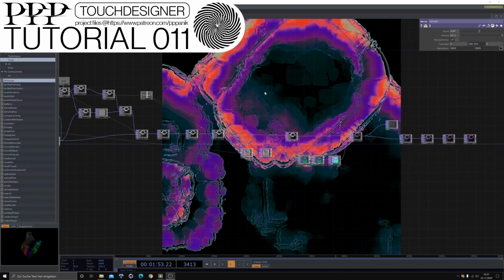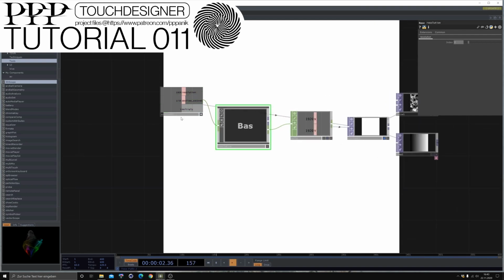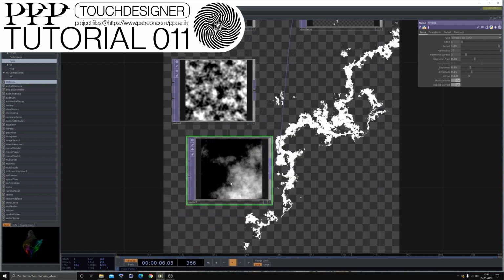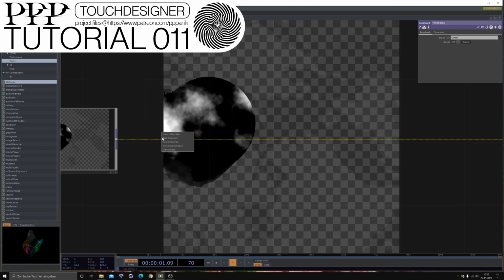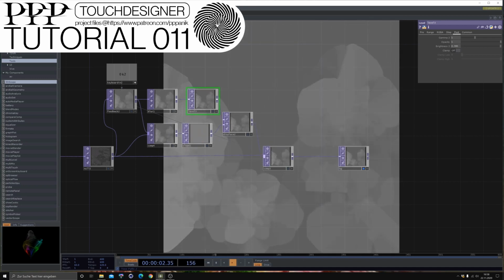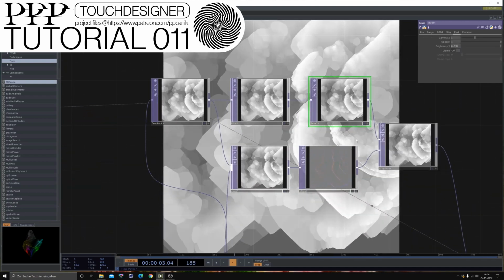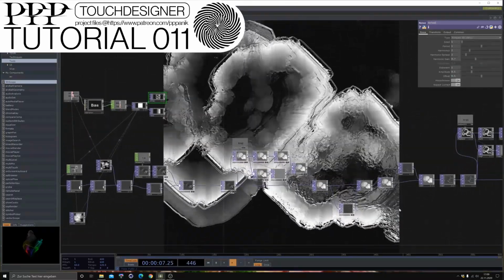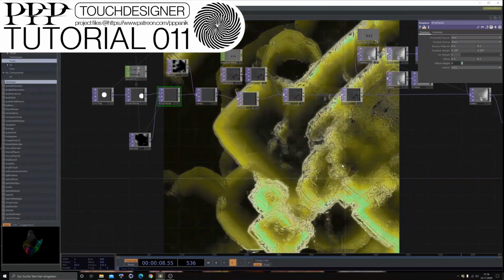TOUCHDESIGNER TUTORIAL - WATERCOLOR GROWTH SYSTEM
if you want to check out my work visit my instagram